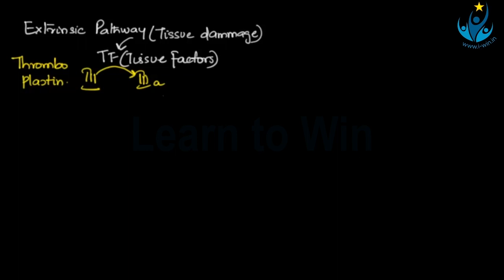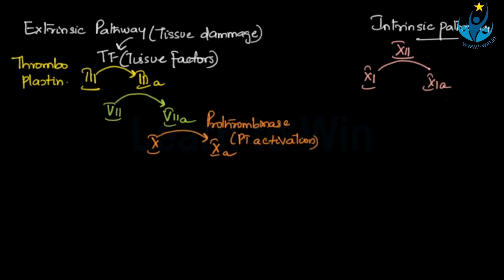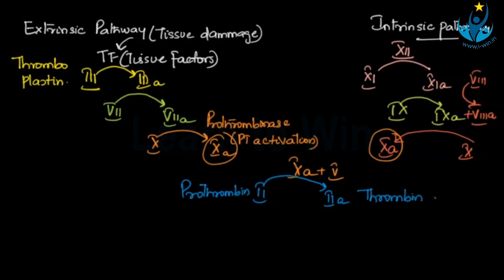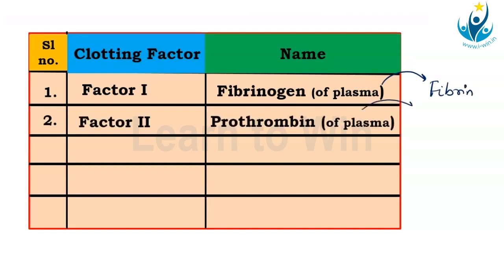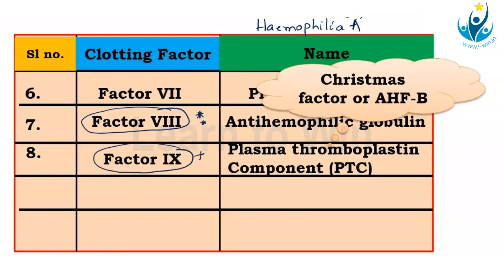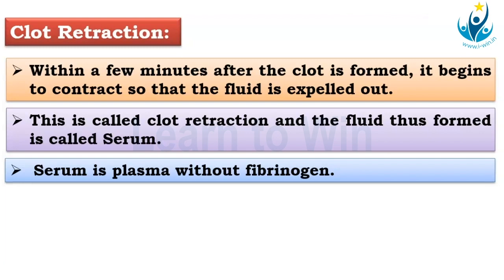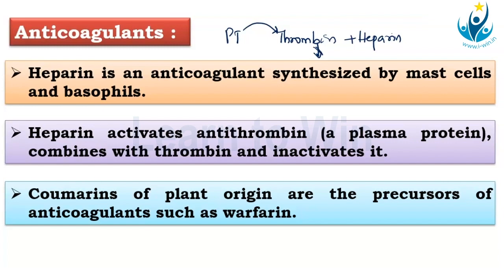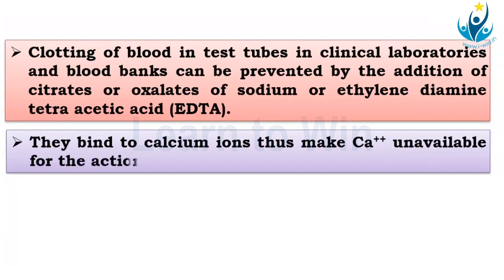CLOTTING OF BLOOD part 2